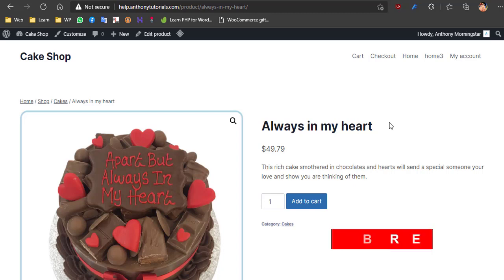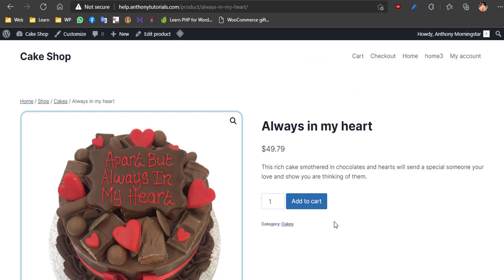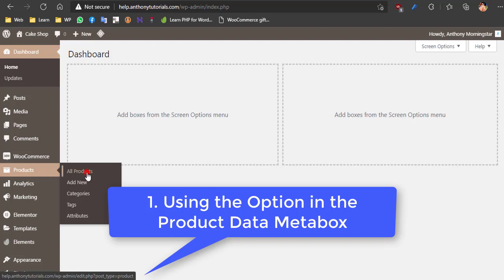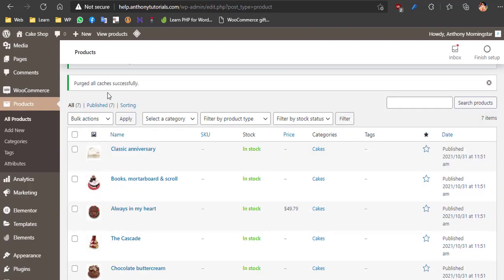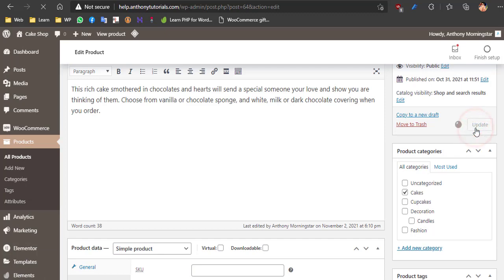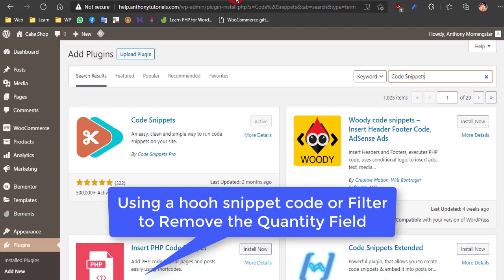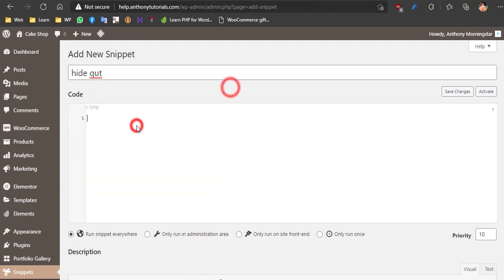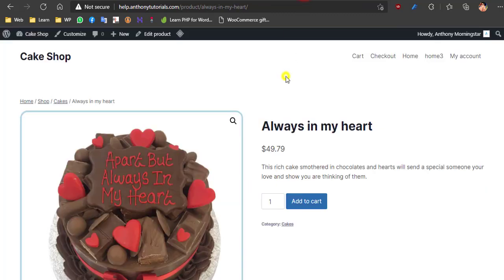How to Remove the WooCommerce Quantity Field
In this video, I will show you 2 ways to remove the quantity field from a WooCommerce product page.